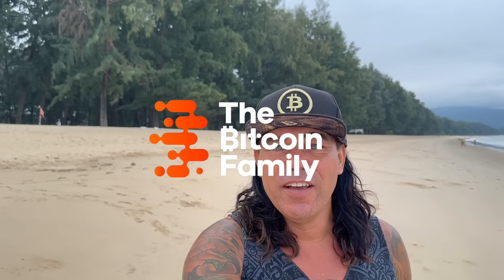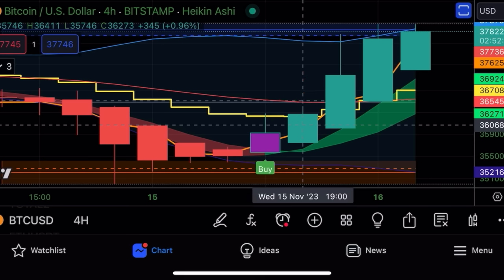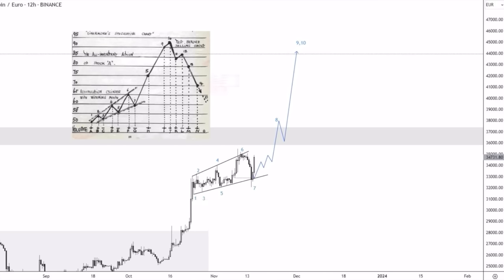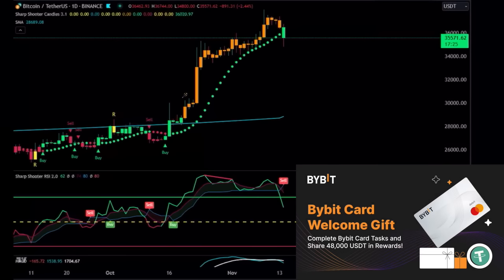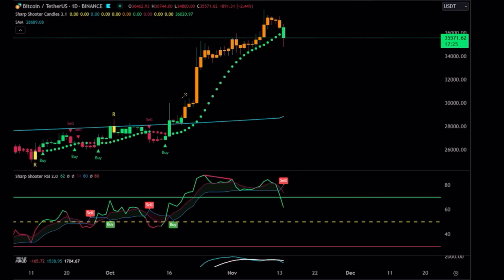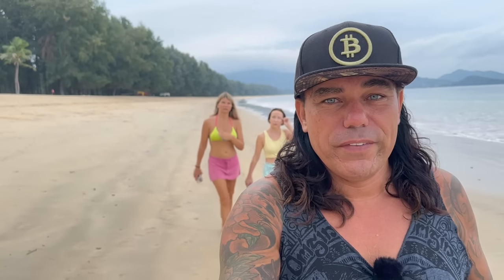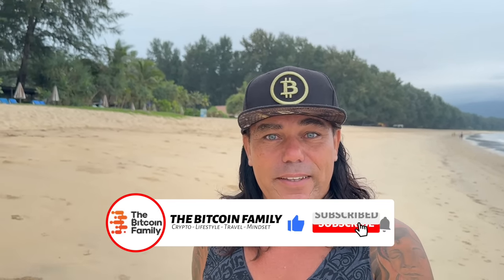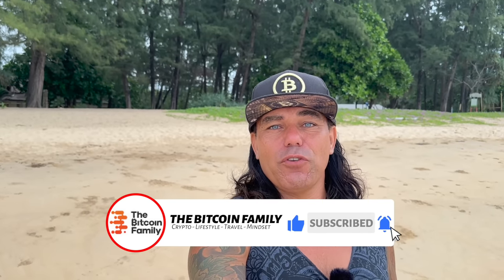BITCOIN WARNING!!! THIS IS AMAZING INFO!!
⏰ Time Stamps ⏰
0:00 Intro
0:48 BITCOIN TA CHARTS
5:05 Trading tip
6:04 TRAVEL TIP
7:03 NEWS
11:00 QUESTIONS
15:09 LIFE ADVISE!!

✅ TRAVEL

✅ EDUCATION

🔥🔥COOL STUFF 🔥🔥